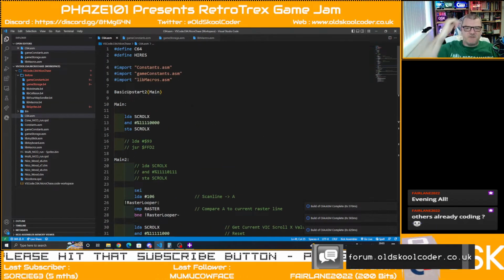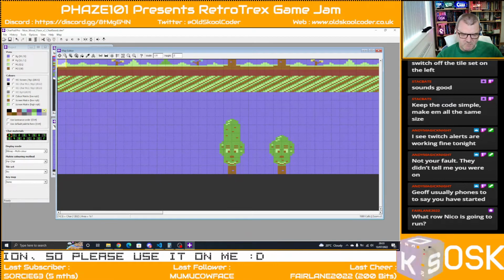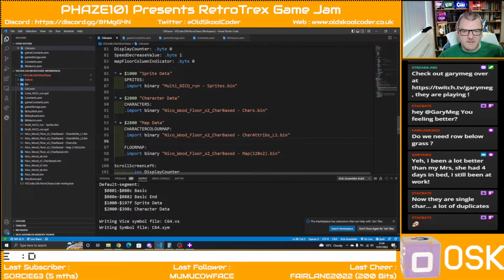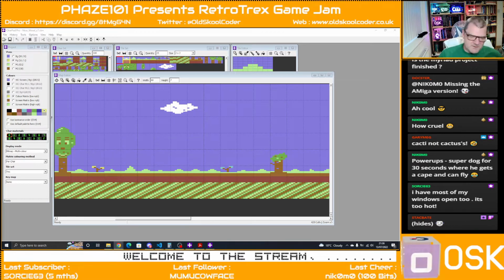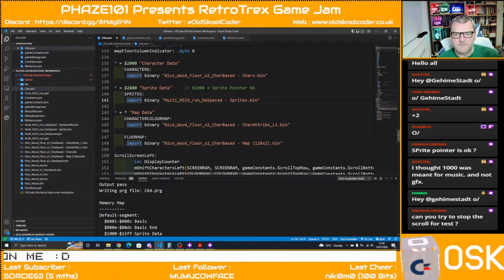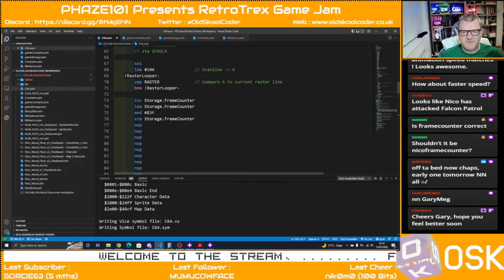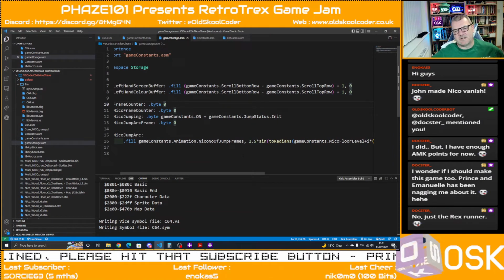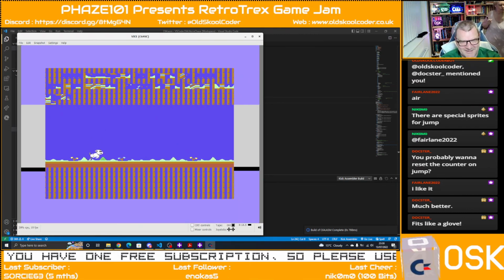Tutorial 47 : 02 - RPI Retro Game Jam "Nico's Run" (6502)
In this series we take part in the Phaze101 / Retro Programmers Inside (RPI) Game Jam, The challenge consists in creating an identical or original version of the most famous Google Web Browser game, that is Google Trex

The challenge is just a way to have fun with our beloved retro computers, so let's bring Google Trex to your favourite retro machines. Most of us has played the game on your favourite Google Browser so why not build and play it on your favourite retro computer? So, Yes, We Picked the Commodore 64 :D

This stream took place on 14th Jul 2022

Forum : forum.OldSkoolCoder.co.uk

Stuart Hurst

Juergen Pichler
Mark Shepard
Raven

HybridGrid
Adam Sommer
Gregor Gramlich
Amok
Docster
AndyMagicKnight
Stacy Bates
Mikroman
Zsolt Tarczali (Hasenbeck)
Jimib5150
Lxg
Tomi Suominen AKA FaiRLane
Adam Twine
TwitchIgor
Dale Andrew Darling
GaryMeg
Spiro Harvey
Randy LeJeune
Douglas Acheson
Wayne Bushby
Matthew Warren
Mikroman
Roysterini

John DiLiberto
Peter Martin
Karl Tylman
Ben Wood
Michael Nielsen
Justin
Antonio Bianchetti
Jesus Garcia
Pagetable.com
Stuart Garnham
Zerfall
Phaze101
Edi Frankovic
RetroSteve
Lycoris4
Mark Kaufmann
David Pickford
Wayne Bushby
Daz Barthram
MadZ28
Chris Lidyard
RikTrick
Tron
Rob van der Wiele
NorSOB
Riccardo Bocci
NilsRetro
Rodrigo Vidal
TJ Johnston
RetroRusty